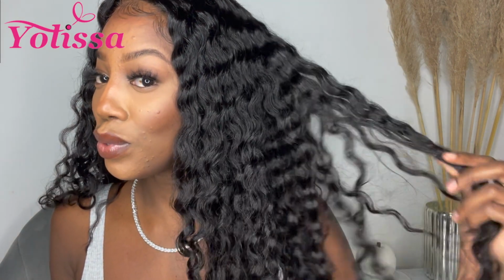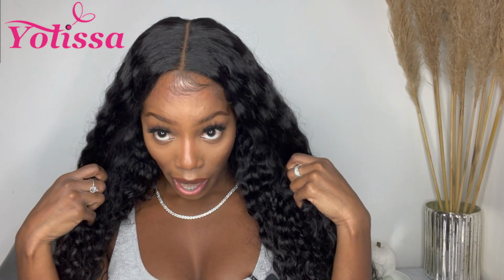BEST CLOSURE WIG FOR " IT GIRLL" | + YOLISSA HAIR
Hely Beauties! Here is great protective style for that busy on the go girll. Links below, get yours💞

Hair Info:Water Wave 5*5 HD Lace Closure Wig 22inches 180% density

Materials Used To Style  :   Yoliisa ""
Xtava Twist Curl Curling Wand
Lace Setting Spray
Pink luster Shine Spray
GOT 2 B Glue
Rat Tail Comb
Hair Razor

BRAND | Yolissa
CUSTOMER SERVICE | 10/10 Outstanding!
TEXTURE |  WAVE
WIG TYPE | CLOURSE 5X5 WIG
DENSITY | 180%
BIG HEAD FRIENDLY | Yes
SHIPPING | 4 DAYS

► Follow Me on Twiiter!

MUSIC CREDIT